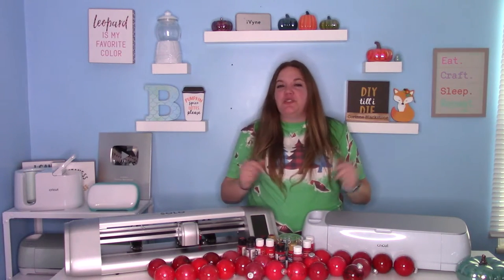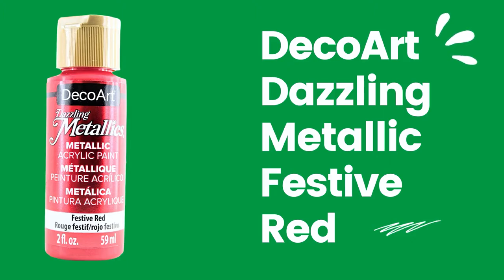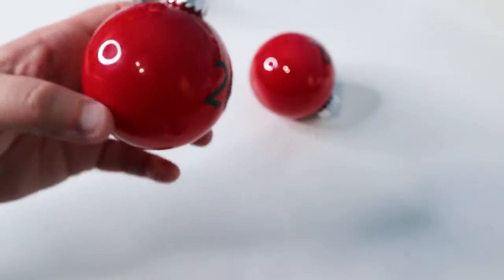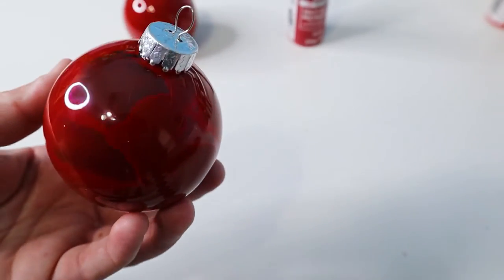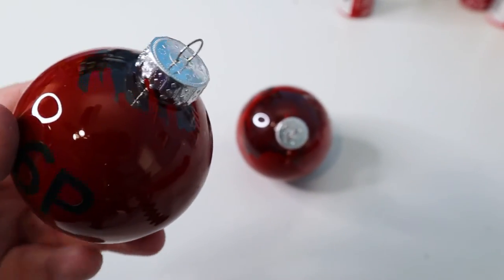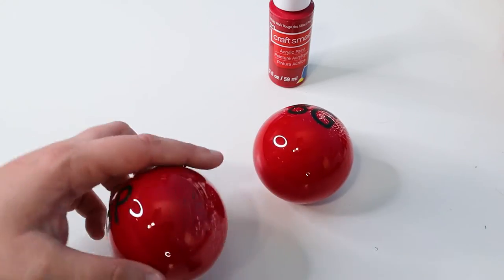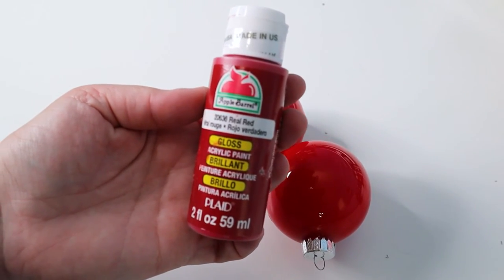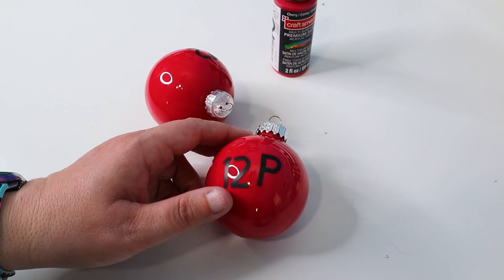Paint Christmas Ornaments with Acrylic paint - A year later what paint is best? What held up?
What is the best paint for Christmas ornaments? How to paint Christmas ornaments? What paint works with plastic? What acrylic paint works best with glass? Painting ornaments putting paint inside ornaments

to see what held up and what did not.

PAINT LIST
1: Deco art dazzling metallic - Festive Red
2: Decoart Americana Multi surface satin - Red Barn
3: Craft smart Metallic paint - Red
4: FolkArt multi-surface metallic - Engine Red
5: FolkArt multi-surface glitter - Fiery Red
6: FolkArt enamel - Engine Red
7: Top Notch Matte - True Red
8: Craft smart acrylic paint - Holiday red
9: Apple Barrel acrylic paint - Flag Red
10: Apple Barrel Gloss - Real Red
11: Decoart Americana acrylic - True Red
12: Craft smart multi-surface premium satin - Cherry